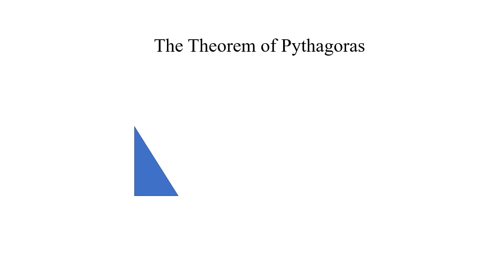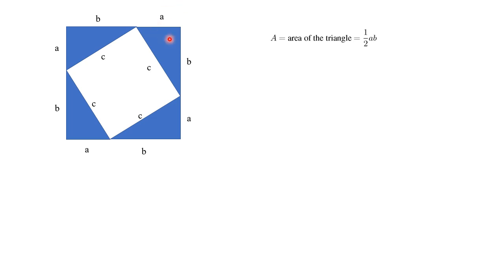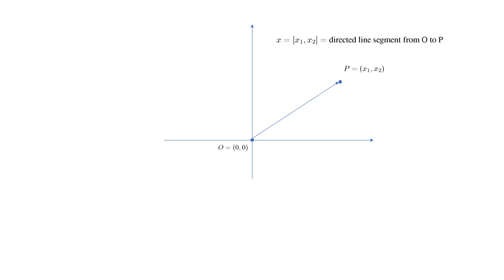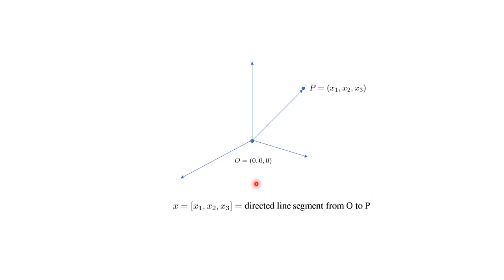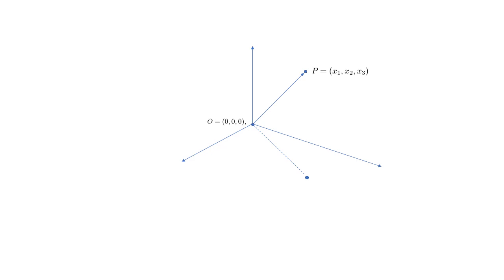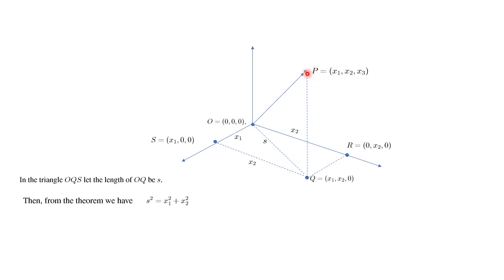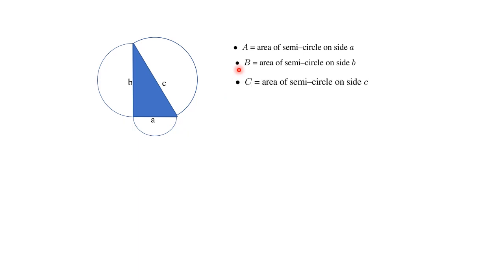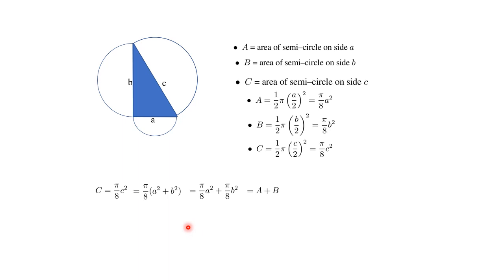The Theorem of Pythagoras: a simple proof and some generalisations.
A simple proof of this famous theorem and some generalisations.